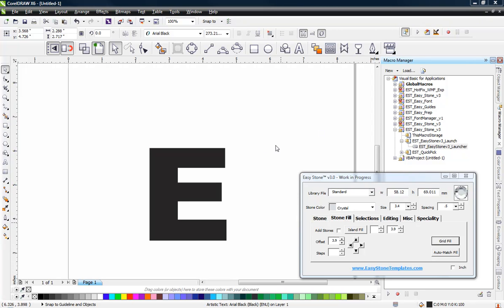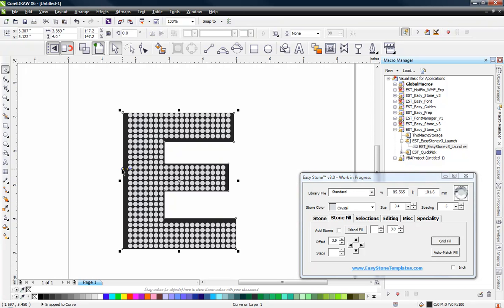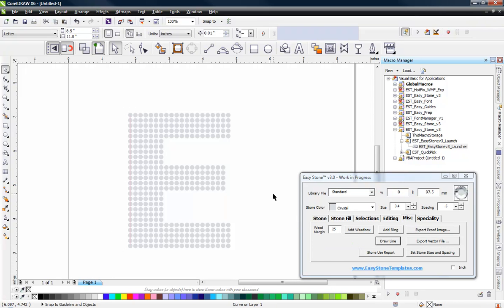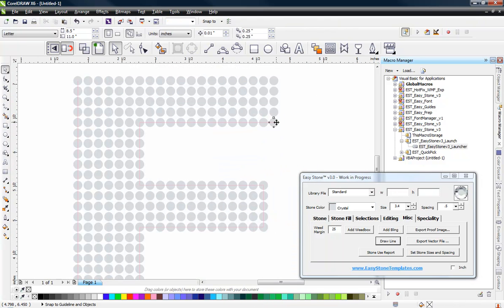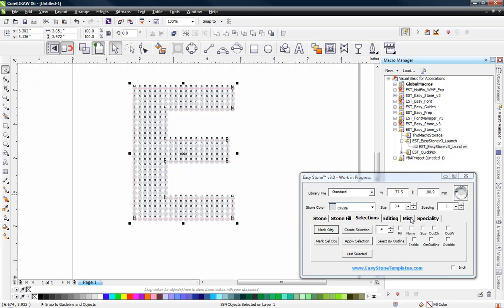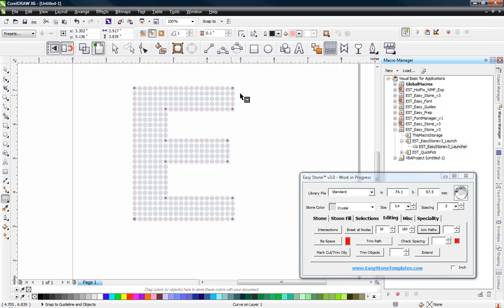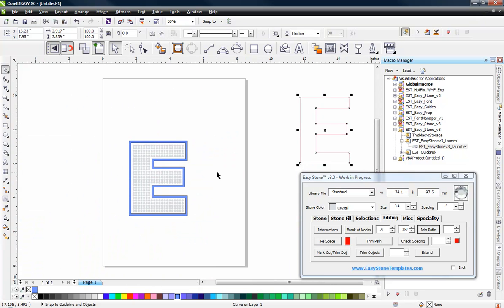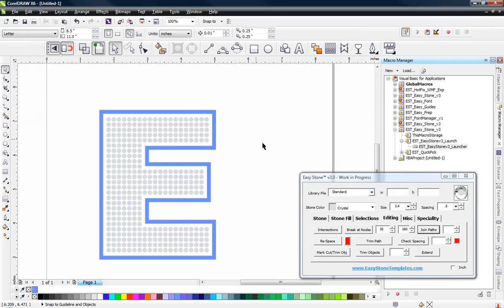Easy Stone™ Macro v3.0 - Feature Preview Draw Line